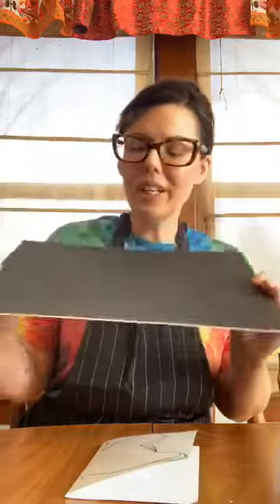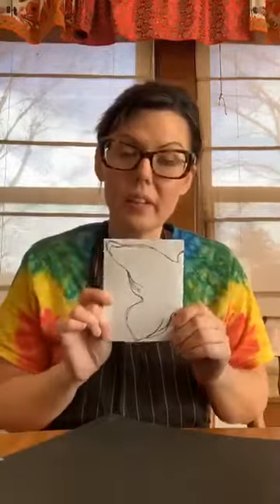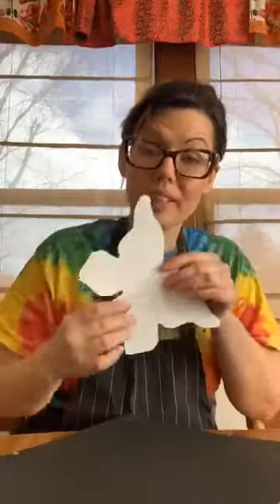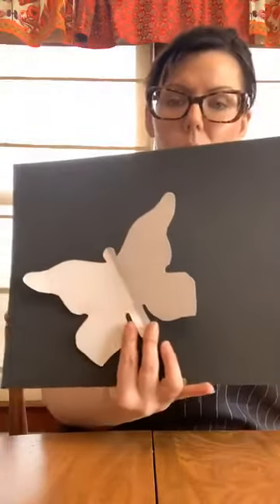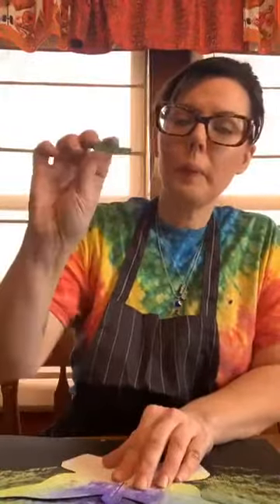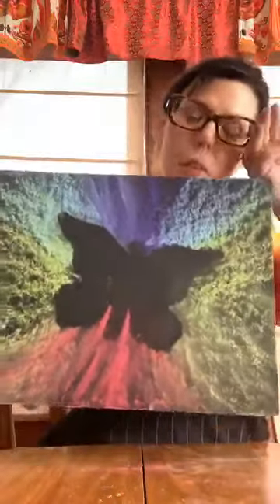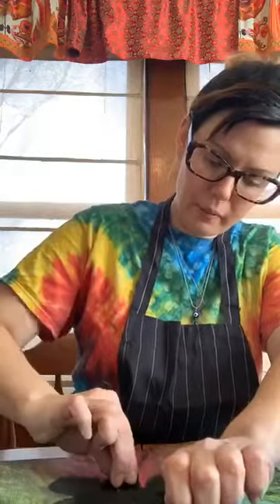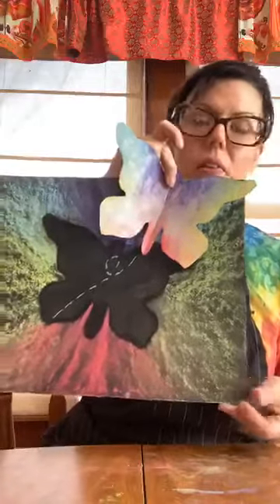Children's Art Project with Autumn Reyes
Autumn will walk you through a beautiful butterfly art project. Requires chalk, black construction paper, and scissors.